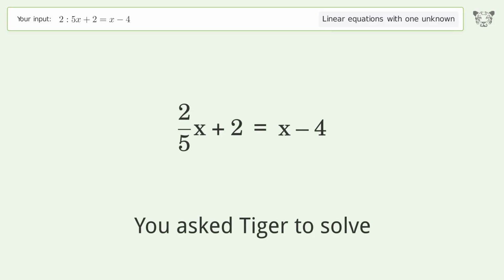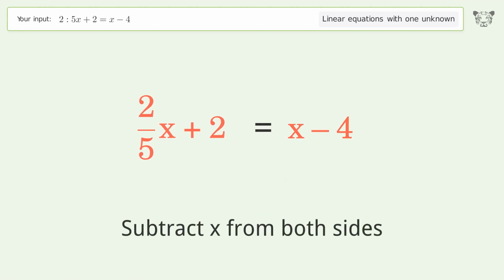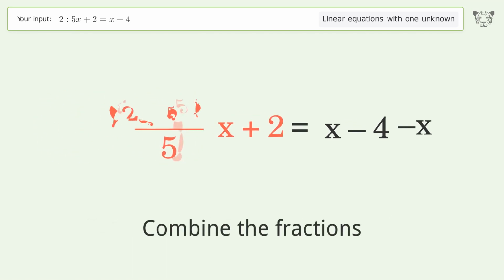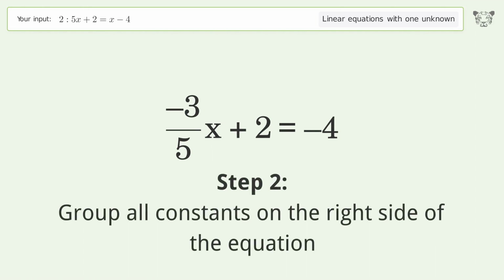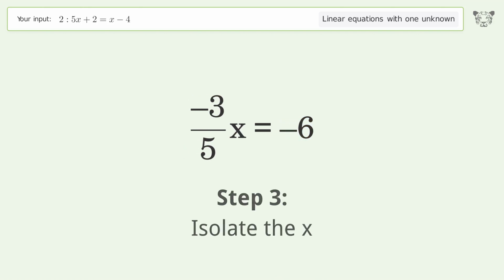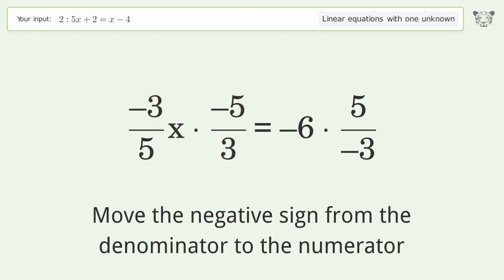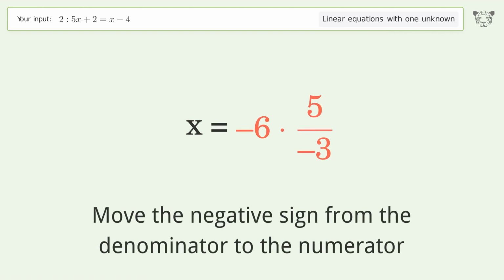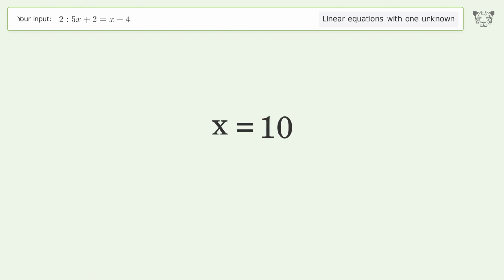Linear equation with one unknown: Solve 2:5x+2=x-4 step-by-step solution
for a step-by-step and more tips and tricks for dealing with linear equations with one unknown.